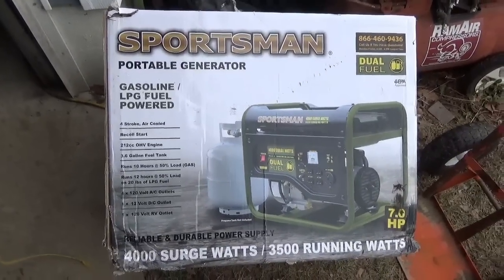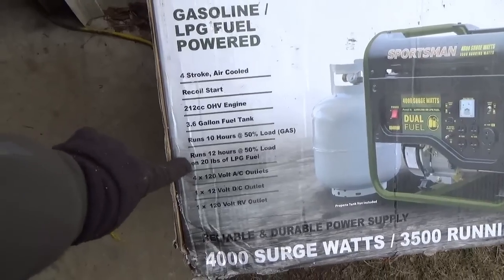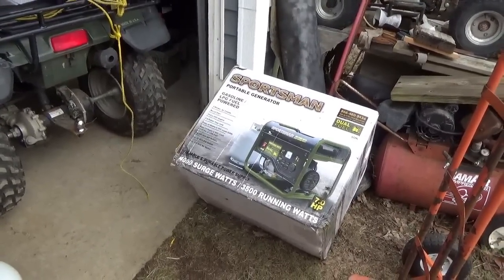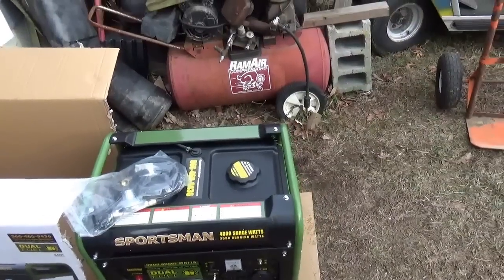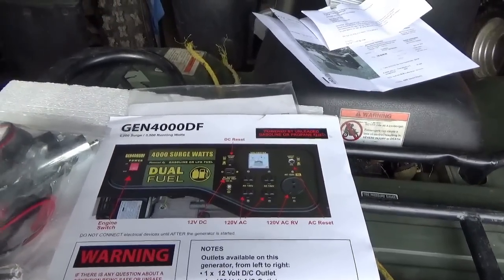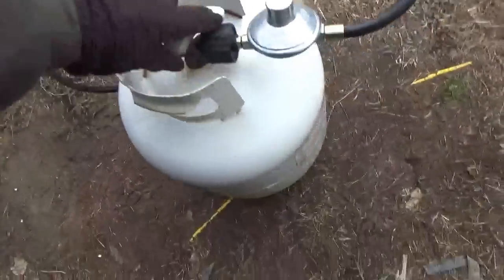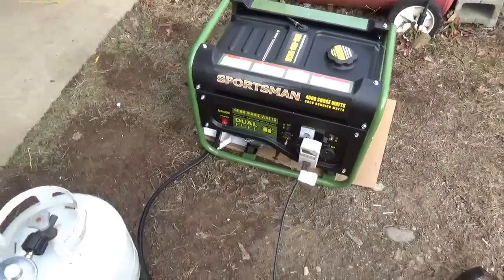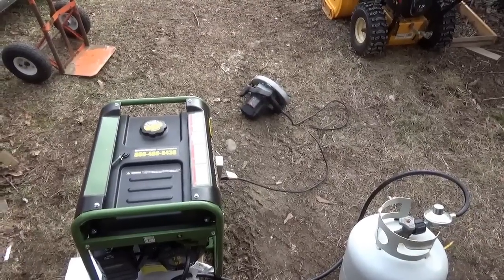$25 eBay Dual Fuel Generator, Sportsman 4KW Power Plant, Setup, Test, and Review!